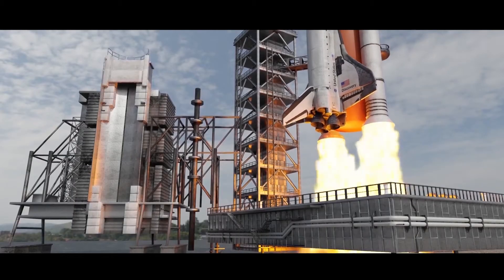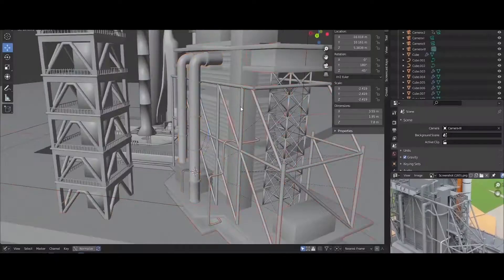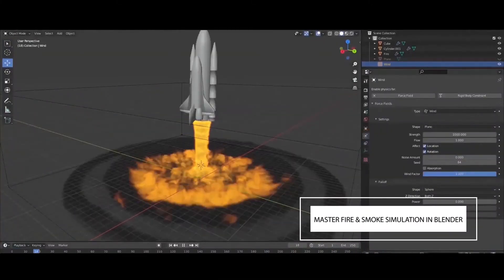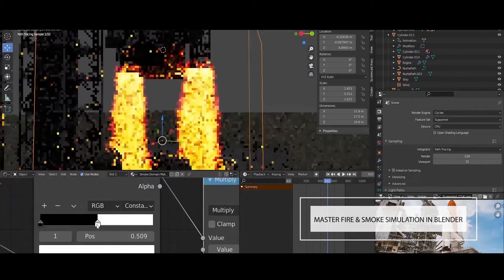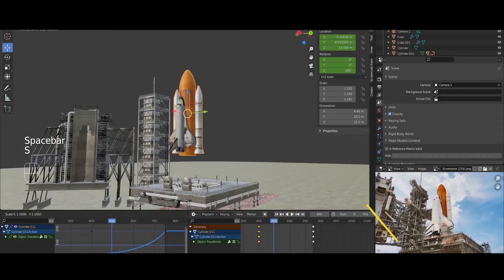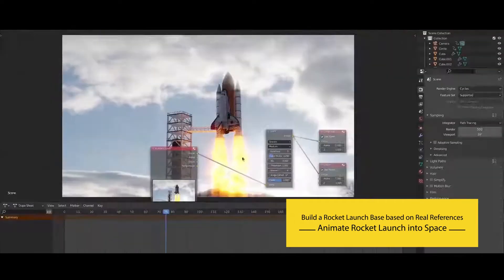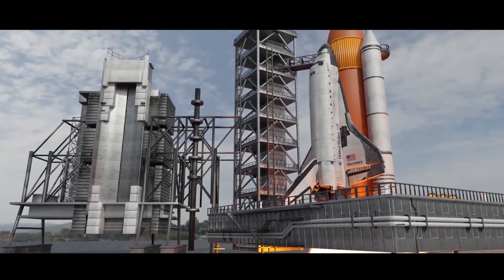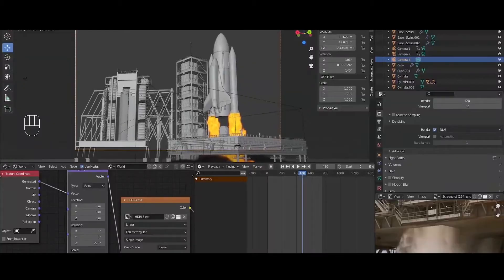【Tutorial】Animate A Rocket Launch Smoke & Fire Simulation In Blender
Animate A Rocket Launch: Smoke & Fire Simulation In Blender by our tutor Abdelilah Hamdani
-Understand Force Fields & Use them in Blender
-Animate Rocket Launch into Space
-Learn Advanced Surface Modeling Skills
-Build a Rocket Launch Base based on Real References